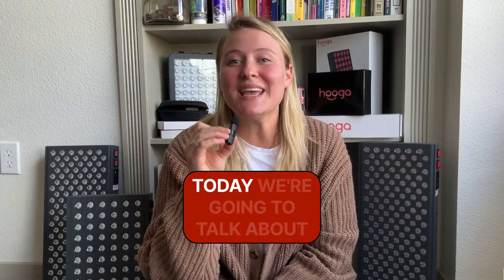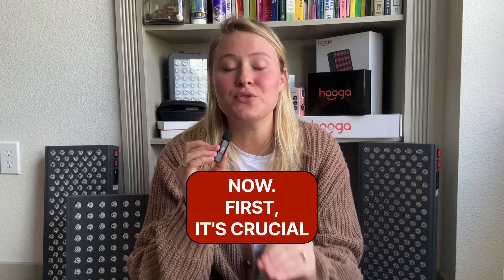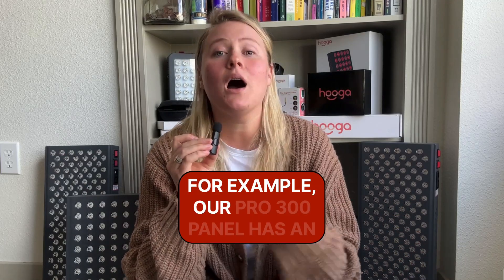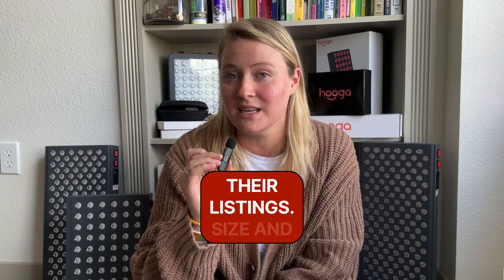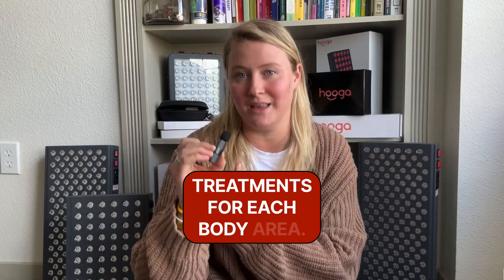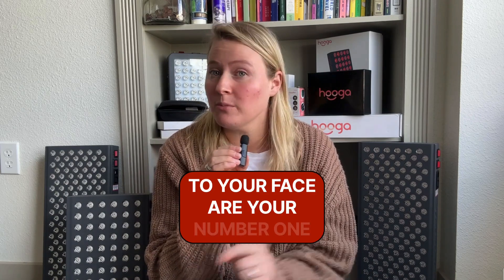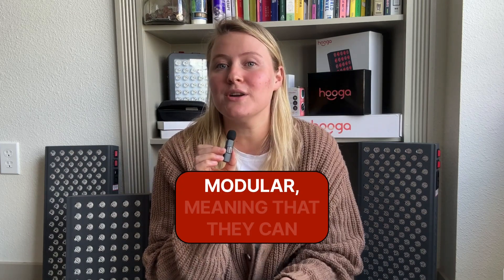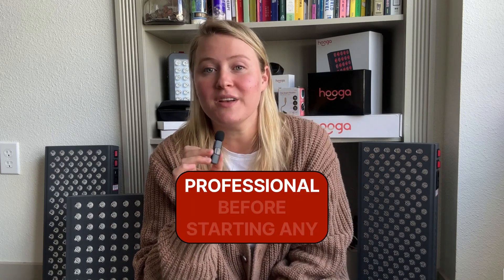How to Find the BEST Red Light Therapy Device for You!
Finding the best red light therapy device for yourself can be challenging. We hope that we can shed some light on that.